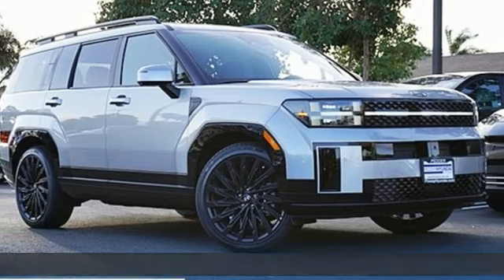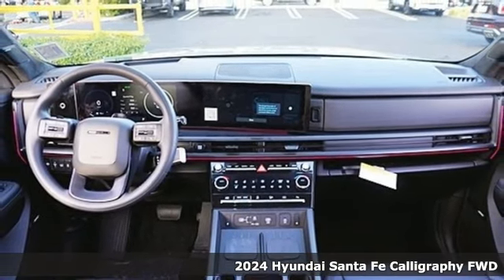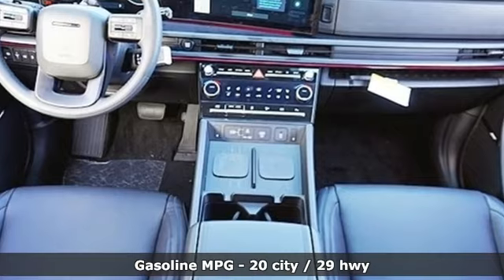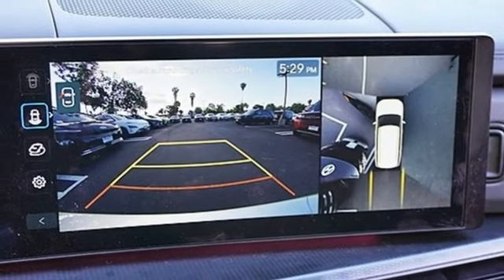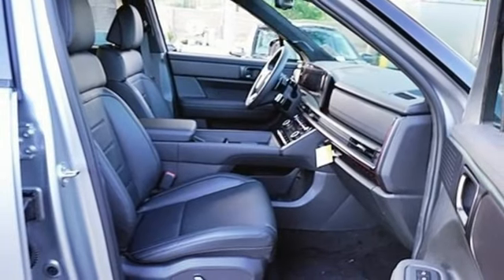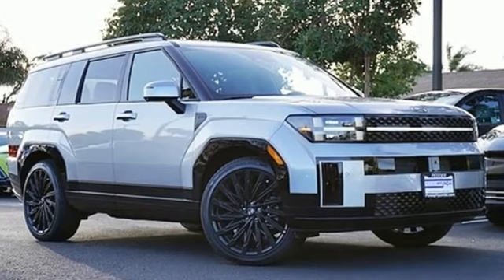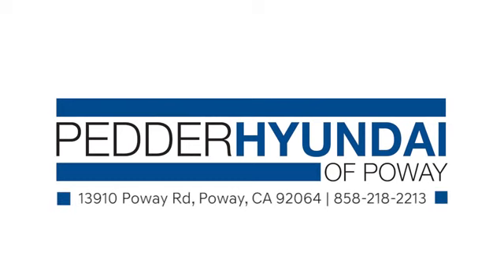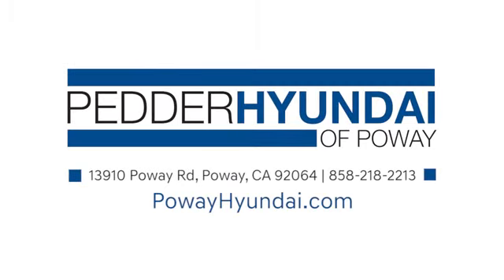New 2024 Hyundai Santa Fe Poway CA Escondido, CA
Year: 2024
Make: Hyundai
Model: Santa Fe
Trim: Calligraphy
Engine: 2.5L I4
Transmission: Shiftronic
Color: Silver
Interior: Black
Stock #: H00774
VIN: 5NMP54GL6RH026963
Shimmering Silver Pearl 2024 Hyundai Santa Fe Calligraphy FWD Shiftronic 2.5L I4 Apple Car Play/Android Auto, Automatic Climate Control, Backup Camera, Black Leather.brbrWe have a strong and committed sales staff with many years of experience satisfying our customers' needs. Feel free to browse our inventory online, request more information about vehicles, set up a test drive or inquire about financing! 20/29 City/Highway MPGbrbrbrWe have made every reasonable effort to ensure the accuracy of the information contained within our website. However, we cannot guarantee that the site does not contain errors. Images are used for display purposes only and may contain various trim levels & colors of a specific model type. Prices shown are manufacturer suggested retail prices only and do not include taxes, license, documentation fee, smog fee, dealer installed options and other applicable charges. Vehicles are subject to prior sale. Not responsible for typographical errors. Prices are subject to change without notice. Please call to verify pricing as pricing may change daily.

Our dealership is here to serve all new and used Southern California Hyundai drivers! Use our website in your free time to see what new Hyundai cars and SUVs we have in Poway, or stop by if you would rather see our inventory in person. San Diego Hyundai fans will find it is a worthwhile drive to see what we have to offer. We know there are many options when searching for a car dealer in San Diego County, and we will do all that we can to show you we are the right choice. If there is anything more that we can do to win your business, please let us know how we can accommodate you. We are proud to serve everyone in Southern California looking for great prices on new or used cars.
Address:
13910 Poway Road